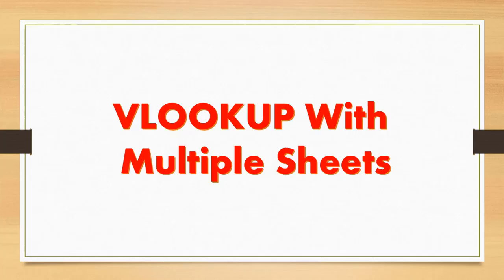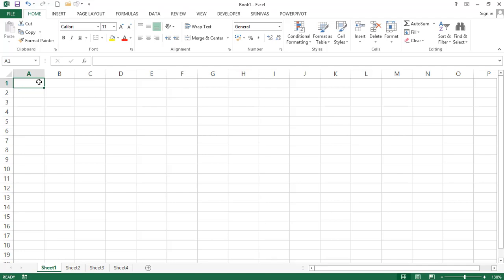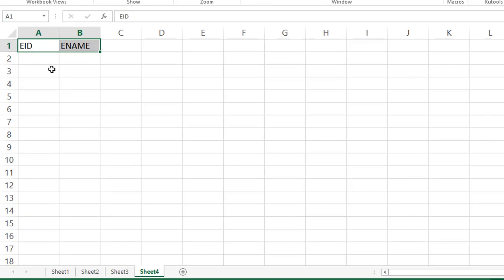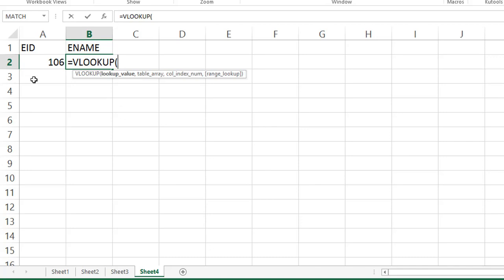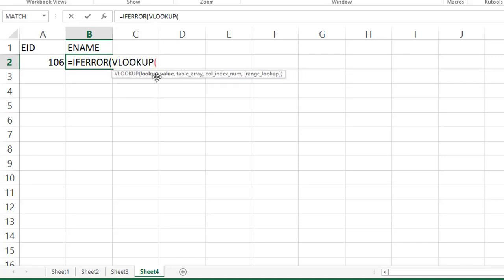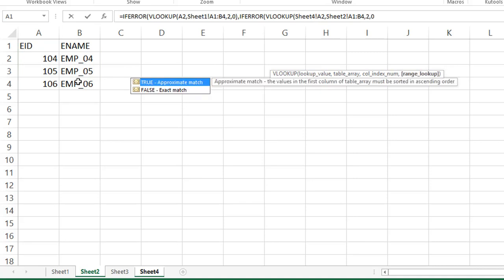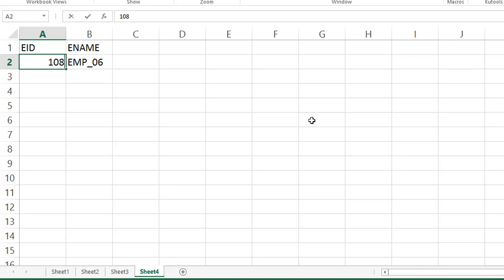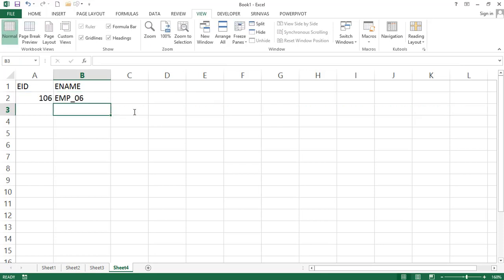VLOOKUP with Multiple Sheets in Excel || Excel Tutorial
This video is VLOOKUP With Multiple Sheets in Excel by Srinivas Reddy (Excel Map). This video is about How to take the data from multiple sheets and how to compare lookup value in all the sheets.